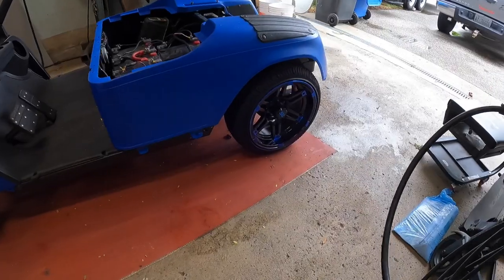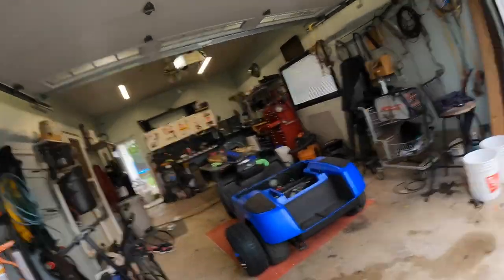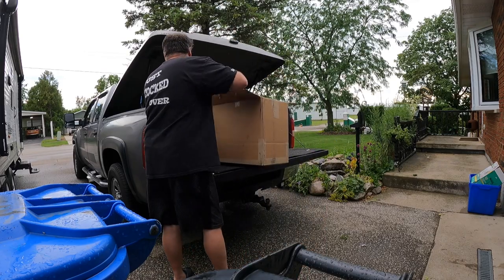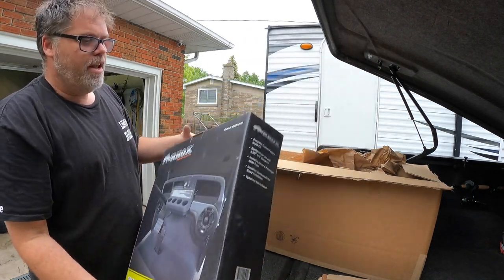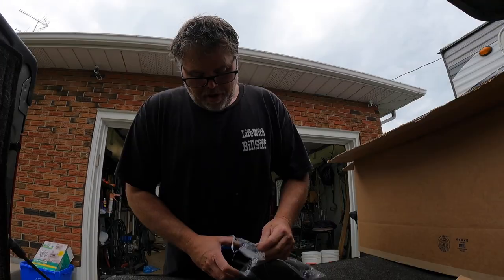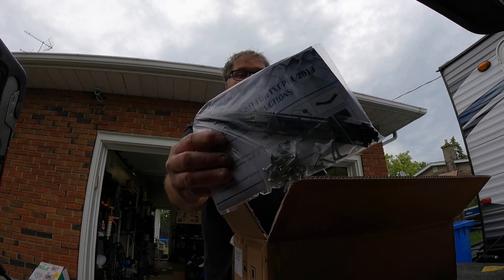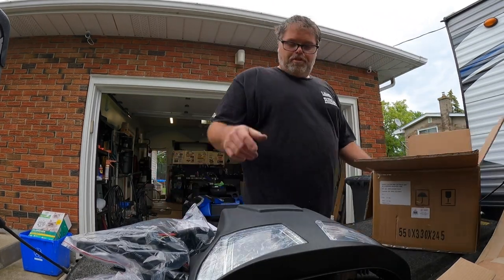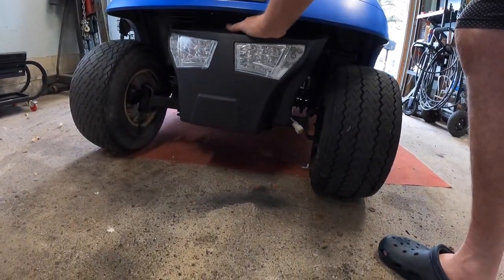Parts In For The EZGO TXT Project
So Many Parts . This is going to take a bit . Stick around

BillSiff (GoGlass)
1289 Confederation St,
Unit 3
Sarnia Ont.
Canada
N7S 4M7

2540 Lapeer Rd,
Port Huron,